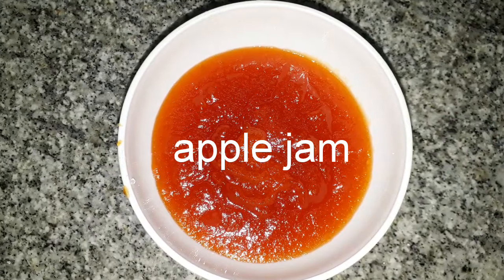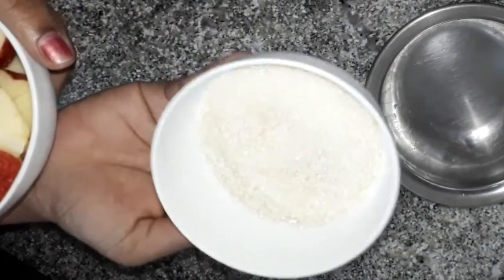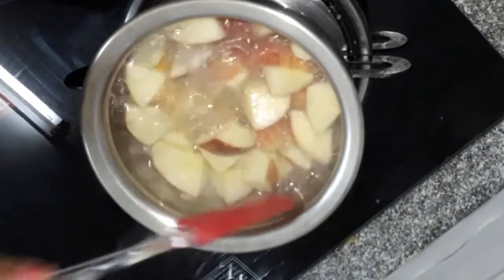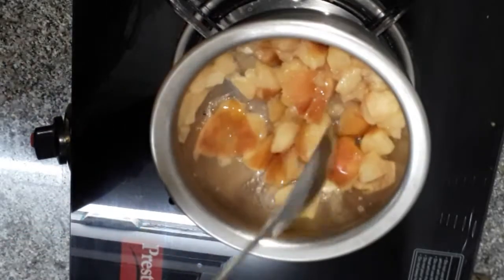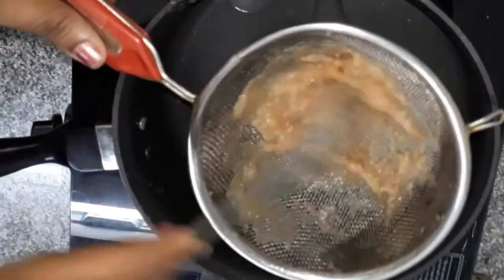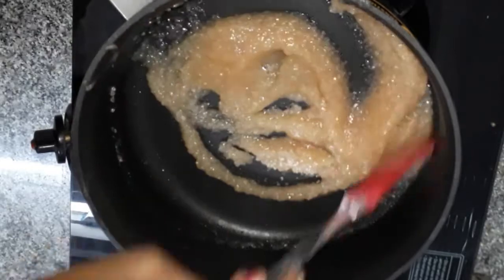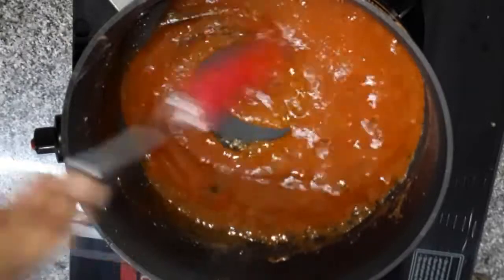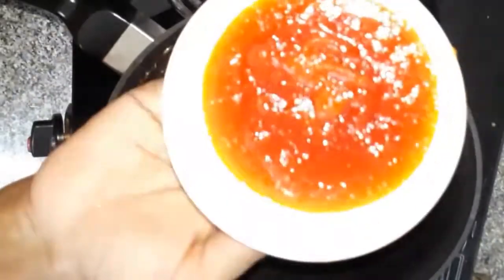Apple jam Recipe//how to make apple jam at home//so tasty and easy way//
Hi friends

Today i m shared apple jam recipe preparation

Hope  you all like the vedio

Bye bye